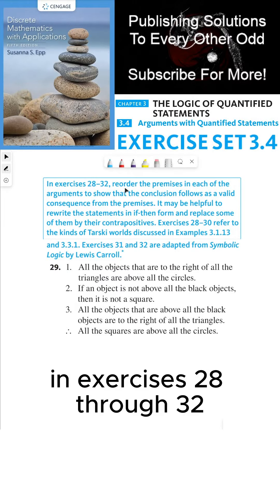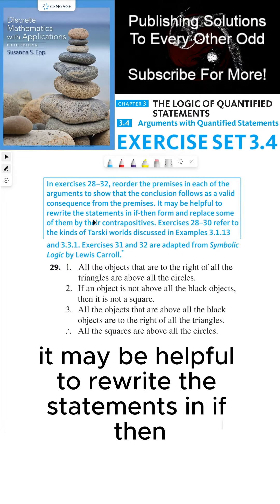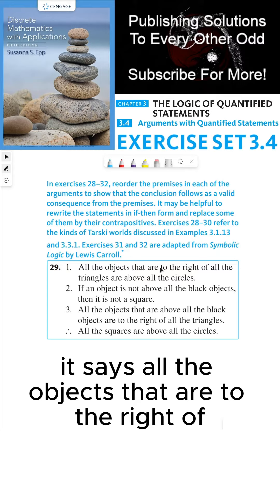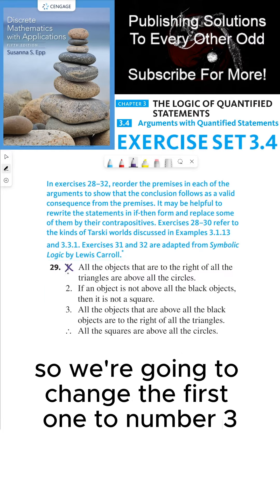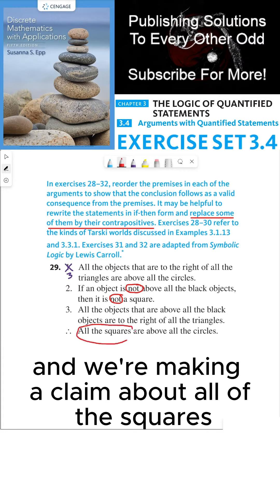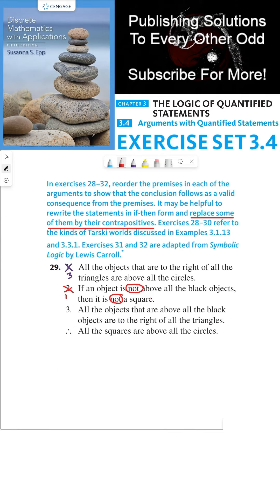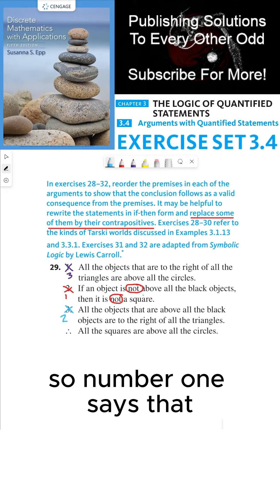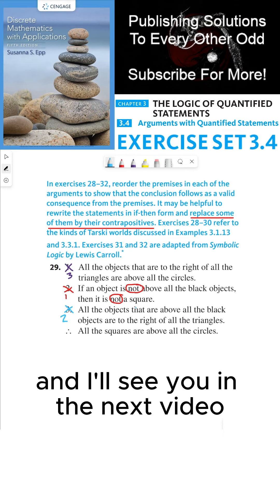(3.4.29) Mastering the Art of Argument Reordering: A Deep Dive into Tarski Worlds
Hello, everyone! In this episode, we're taking a deep dive into the art of reordering premises in arguments. The goal is to demonstrate that the conclusion follows as a valid consequence from the premises. We're focusing on exercises 28 to 32, using Tarski Worlds as our guide.

We're working towards the conclusion that all squares are above all circles. We have three statements to work with to make this conclusion clear. The first statement asserts that all objects to the right of triangles are above circles. This statement helps us make a claim about all squares being above circles, which means that the conclusion should be at the end of our argument.

Next, we take the second statement and change it to the contrapositive, which says that if an object is a square, then it is above all black objects. This is a statement about squares, which is what we're looking for, so it should be the first statement in our argument. Then, we use statement three, which makes a claim about objects that are above black objects. Since this is the conclusion of the contrapositive to statement two, we can place it as statement number two.

Our final order of statements is: statement one: all squares are above all black objects. Statement two: all objects above all black objects are to the right of all triangles. Statement three: all objects to the right of all triangles are above all circles. And as a result, we can now use the transitive property for implication to conclude that all squares are above all circles.